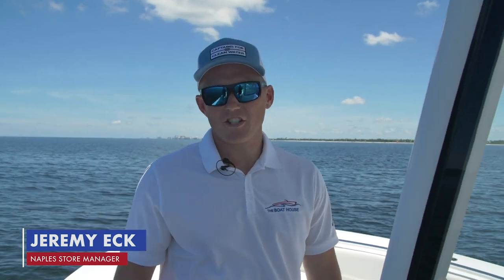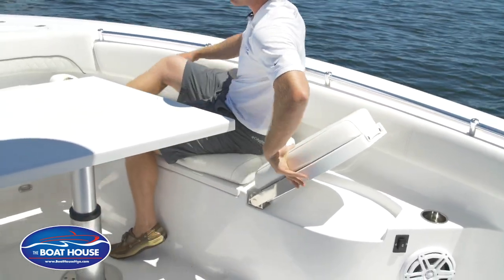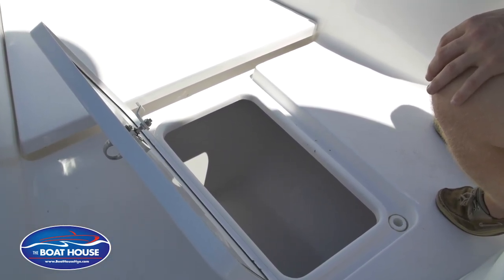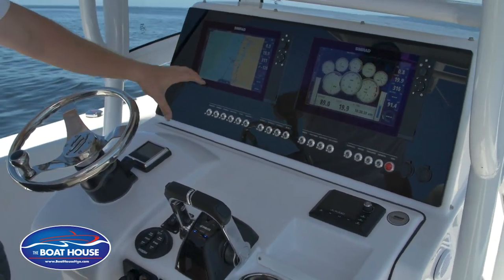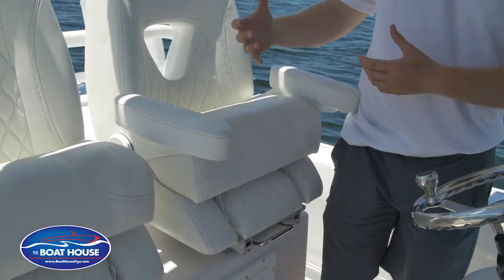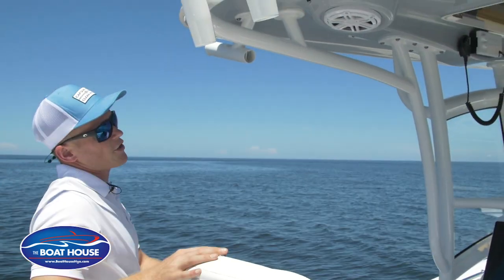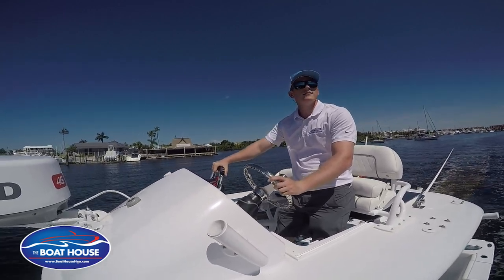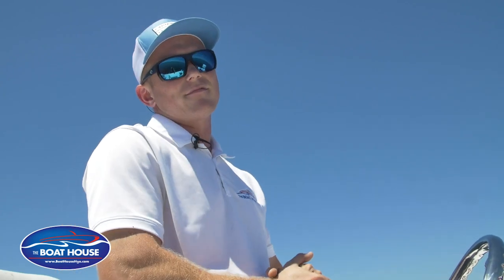Sportsman Boats: A Virtual Walkthrough of the 2018 282 Boat with a Second Station!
In this video, Jeremy Eck, Store Manager of The Boat House of Naples, takes us on a cruise through Gordon Pass in Naples, Florida on a New Open 282 Sportsman Center Console! After blasting though the intercostal we took to the Gulf of Mexico to shoot a brief walkthrough on this magnificent vessel. With luxurious seating, cavernous storage and fishing essentials for all types of fisherman this Sportsman 282 comes correct and delivers of heck of an experience!